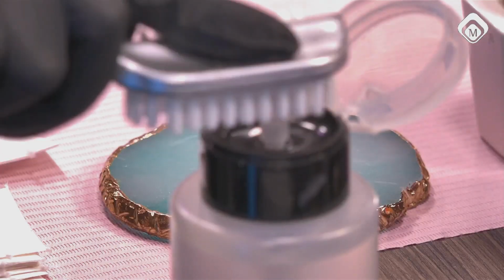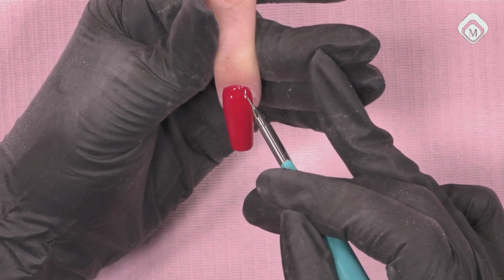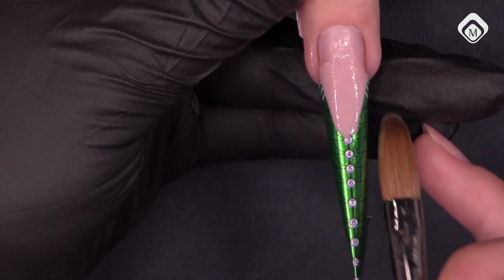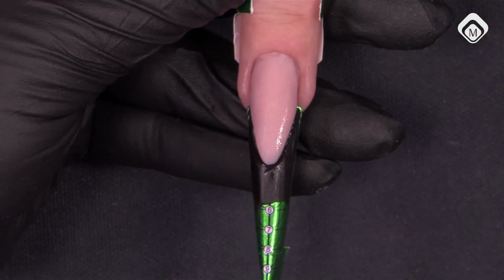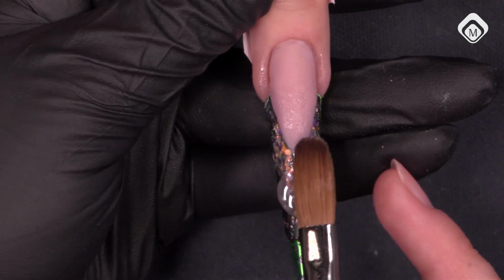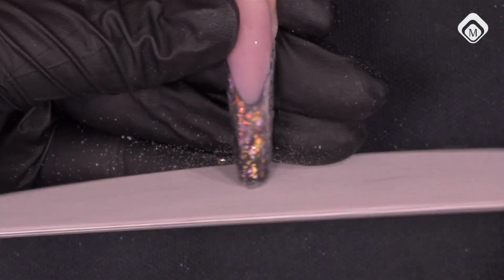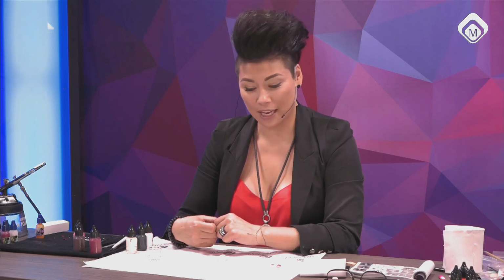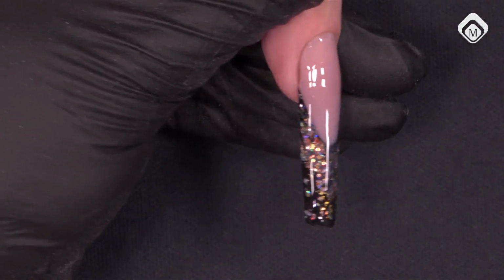Nail Talk Live: Ballerina/Coffin Nails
During this show we discuss all the ins and outs of the Ballerina Nail or sometimes called Coffin Nail.

Cerisa makes a Ballerina Nail with PowerGel by Magnetic. Mirjam uses Color Concentrates for her interpretation of the Ballerina Nail and Yessica shows you some nice Ballerina nail art!

Nail Talk Live a show for and by nail techs!